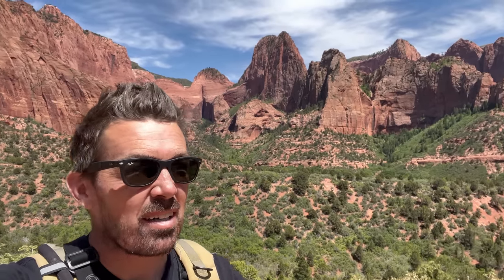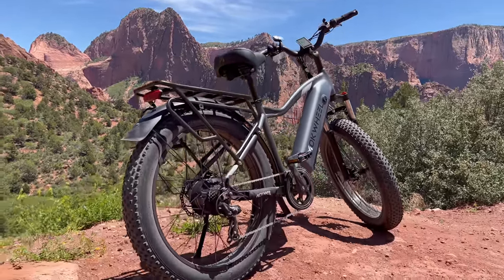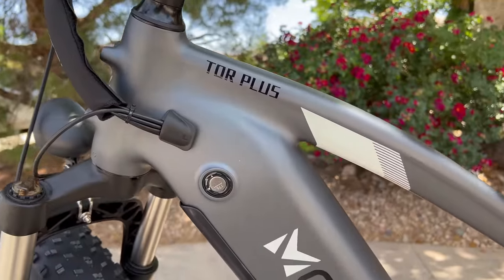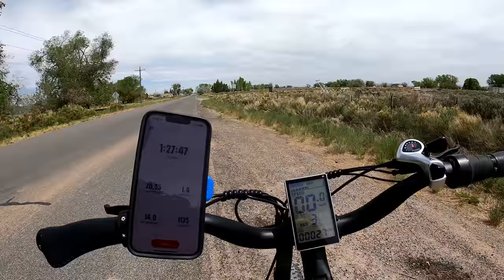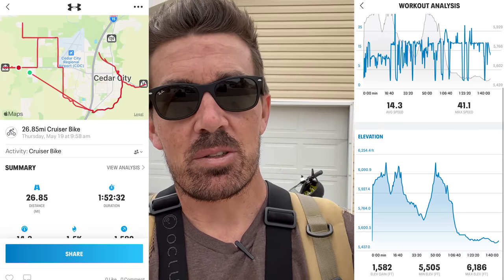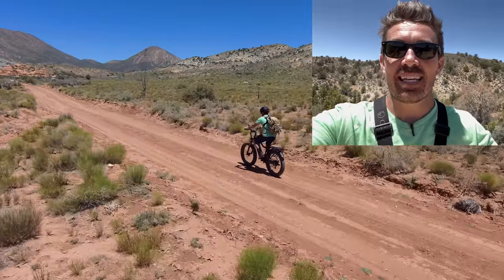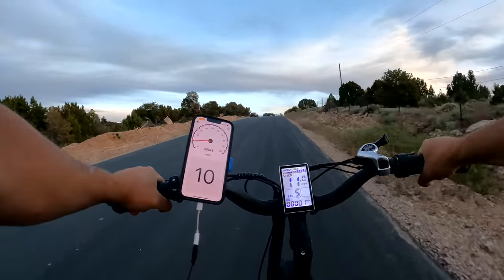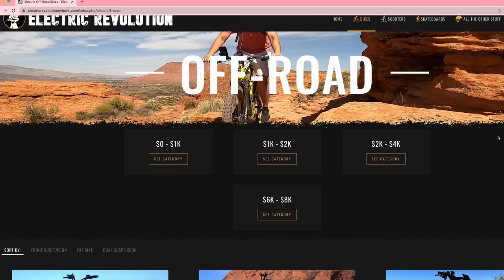Mokwheel Tor Plus All Terrain eBike filmed in Kolob Canyon UT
The Tor Plus is a small company that people need to know about, this bike kicks butt!  Fast, great hill climbing and a huge range with a ton of elevation, I got over 4,000' on one of my tests.

Pick the Tor Plus up here and save some money with CODE: "ER10"

UPDATE:  Bike has a 2 yr warranty